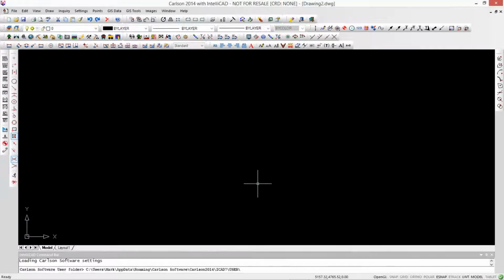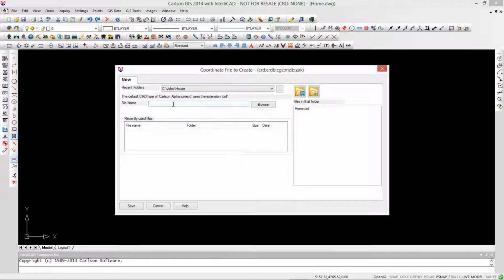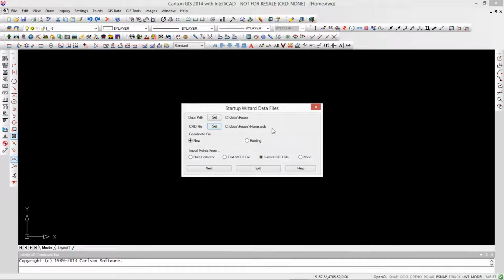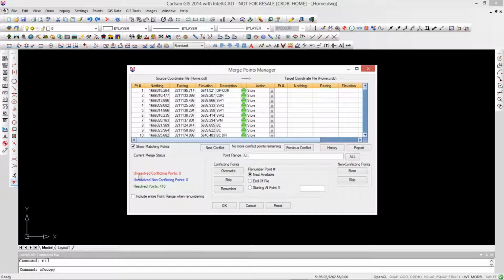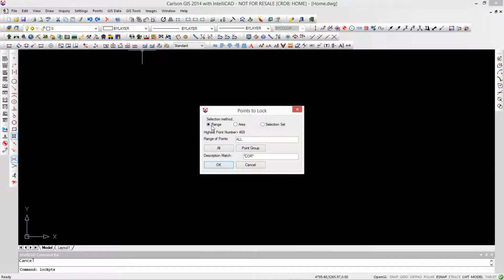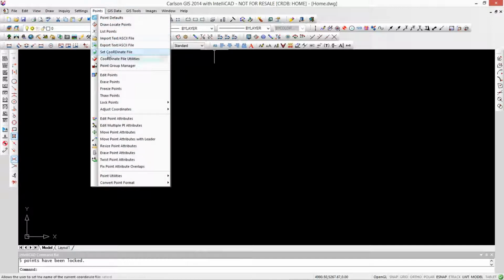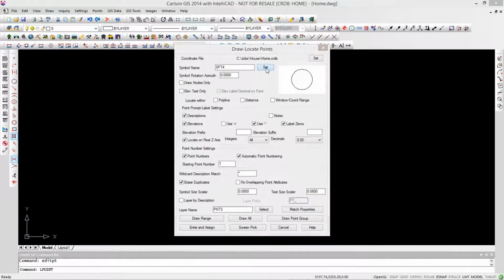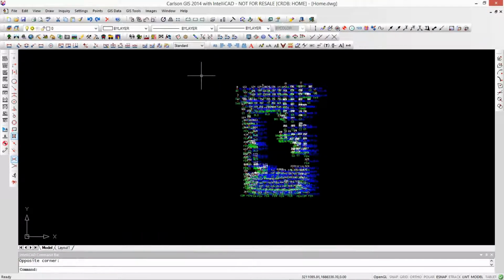Carlson Locking Points in CRD Files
Carlson now allows you to lock points in the new CRDB file. This allows you to hold important points (like control and property corners) fixed in your drawing.

This short video demonstrates converting a CRD file to a CRDB file and locking a few of the included points.